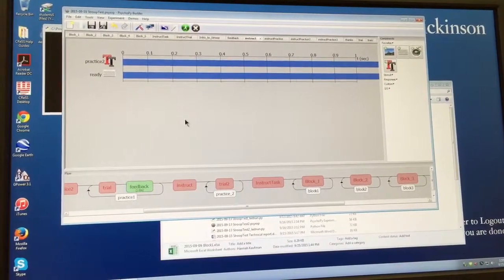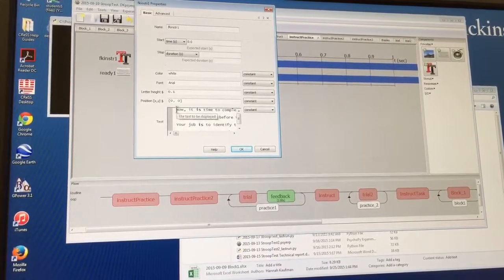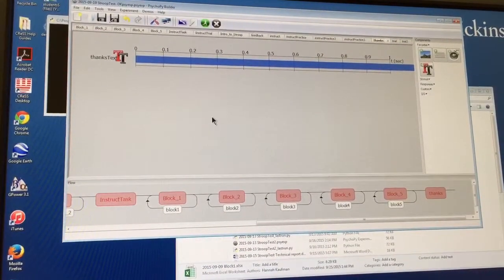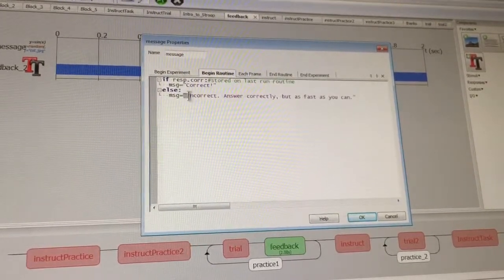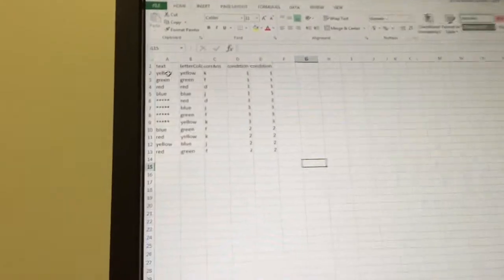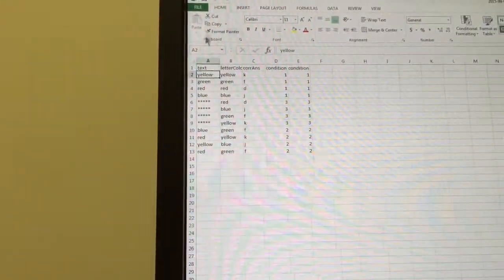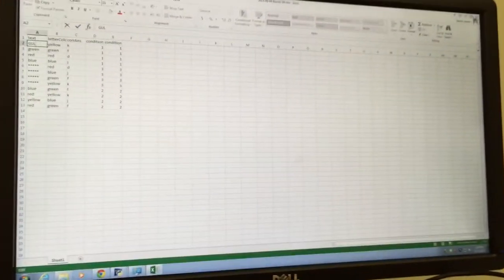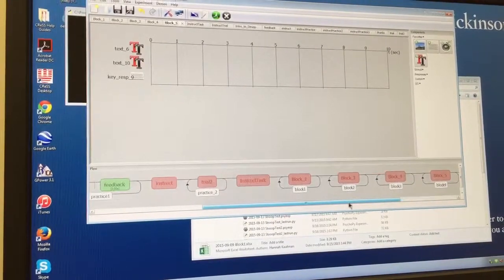PsychPy Stroop Test: How to Translate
Instructions on how to change our Stroop test from English to Danish